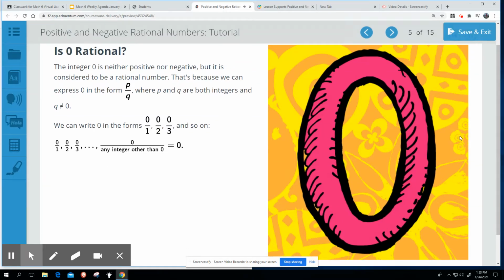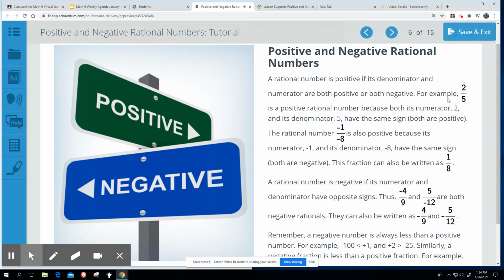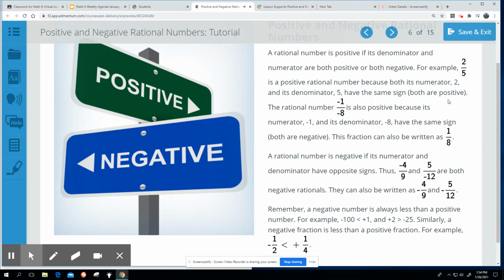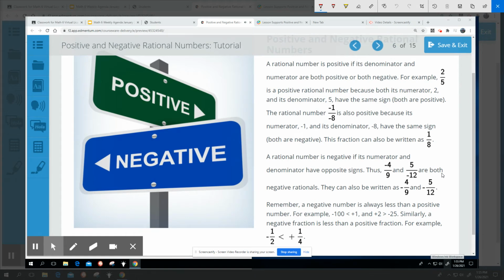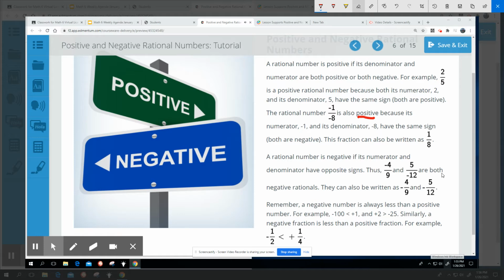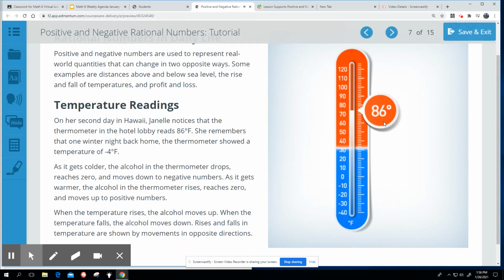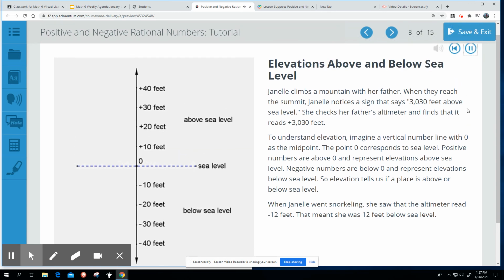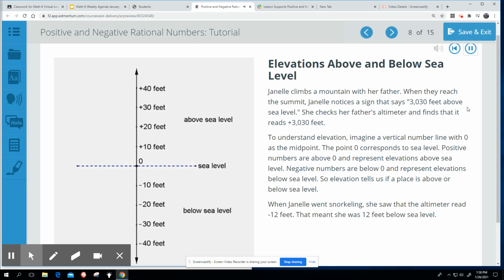Positive and Negative Rational Numbers Slides 5 through 8